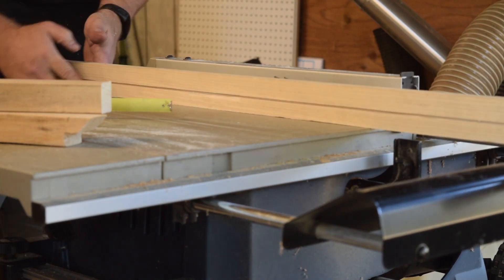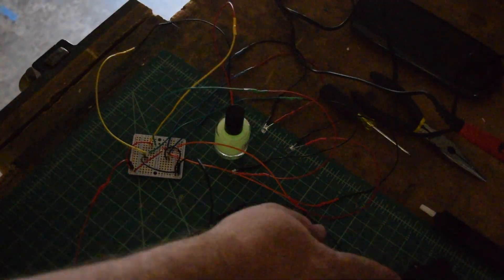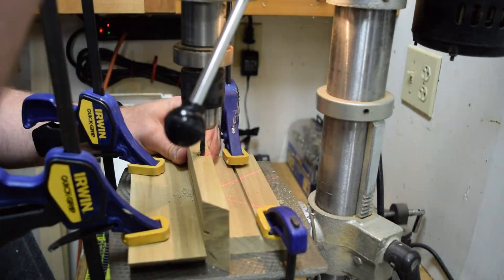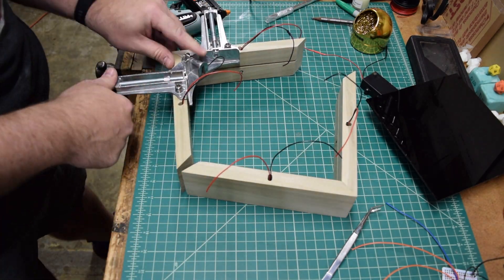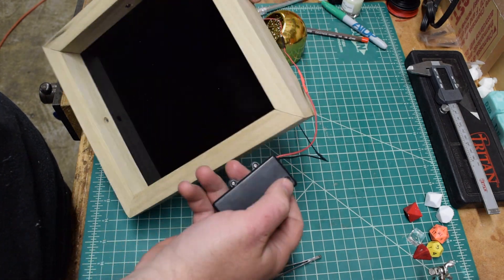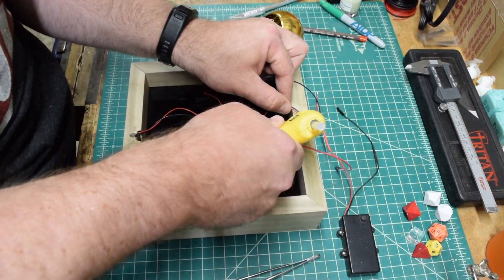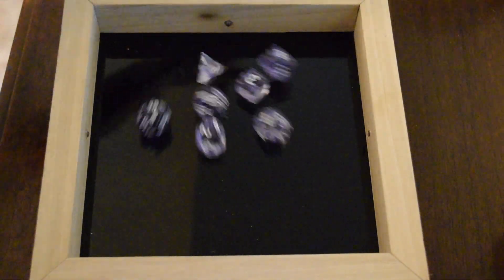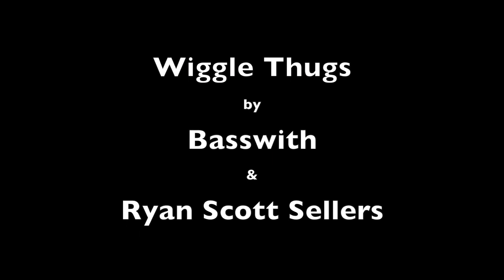Build Your Own: Glowing Dice Rolling Tray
A prototype die rolling tray to test the effectiveness of UV LEDs on UV reactive or glow-in-the-dark die.  This video is first in a new series all about dice!

MATERIALS USED
Poplar
Scrap Lexan
4 UV LEDs
Batteries
Misc. Wire
Wood Screws
Brad Nails
Hot Glue
Solder

TOOLS USED
Brad Nailer
Solder Iron
Third Hand
Drill Press
Miter Saw
18V Drill
Table Saw